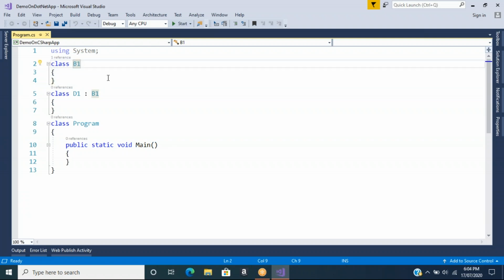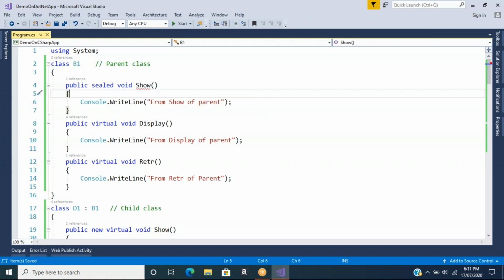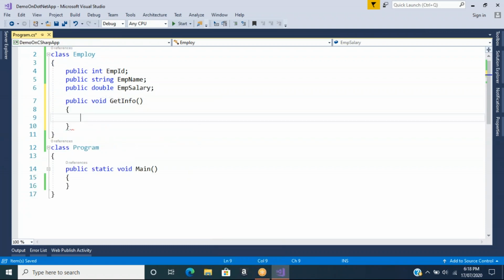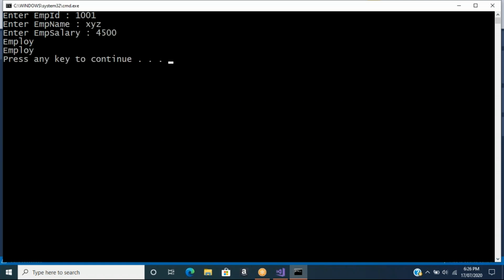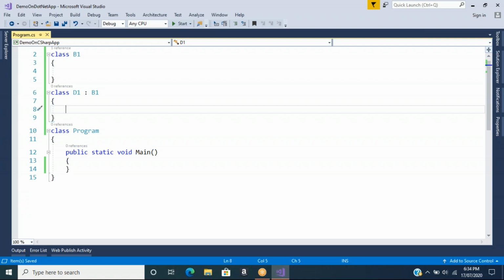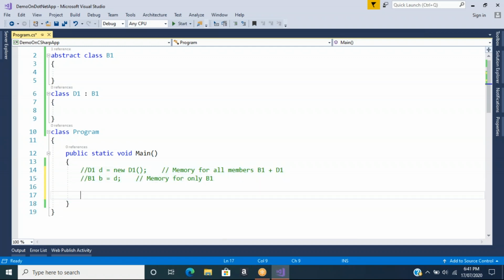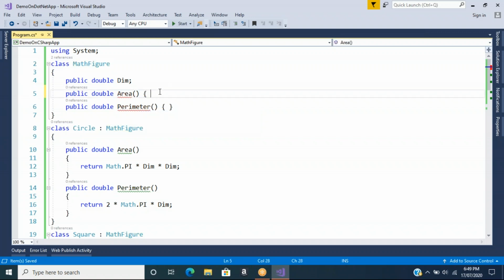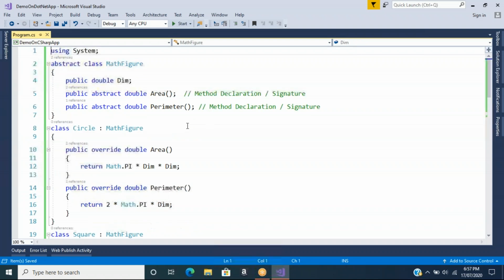C#.NET CLASS VIDEO - 24